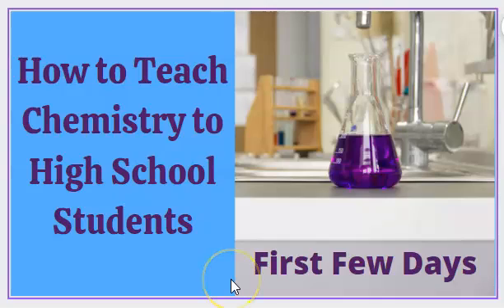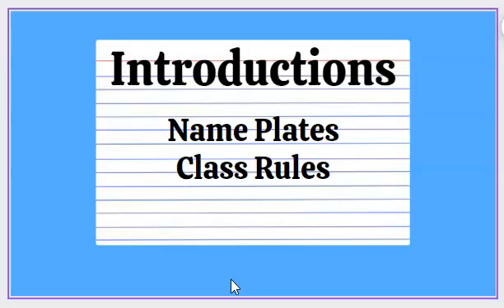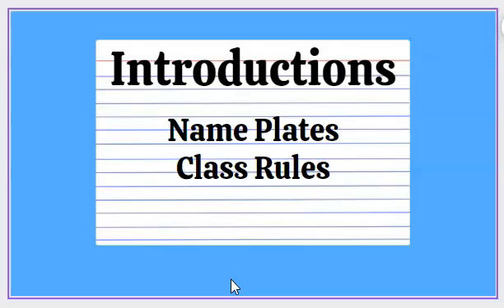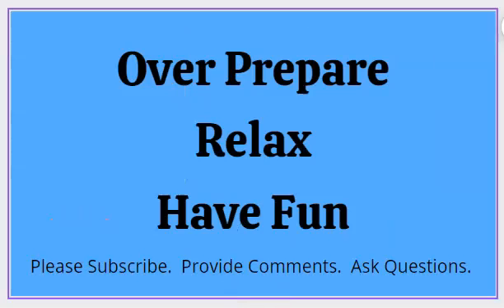How to Teach Chemistry to High School Students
Here I go over what you need to do to get ready for the first few days of chemistry class.  This is my 26th year in the chemistry classroom and this is what I do.  I forgot to mention find out what the other chemistry teachers in your department do as far as Student Contracts and Safety Contracts.  Don't reinvent the wheel if you don't have to.  You will be plenty busy for tons of things.  Also here is the link for the flinn scientific contracts
And here is the link for the safety video

The information provided in this video are suggestions you can use with your students in the classroom.  It is the responsibility of the teachers or others who use these ideas to follow proper safety guidelines in the laboratory and/or classroom.  The publisher of this video disclaim any liability for any loss or damage claimed to have occurred following the information is this video.